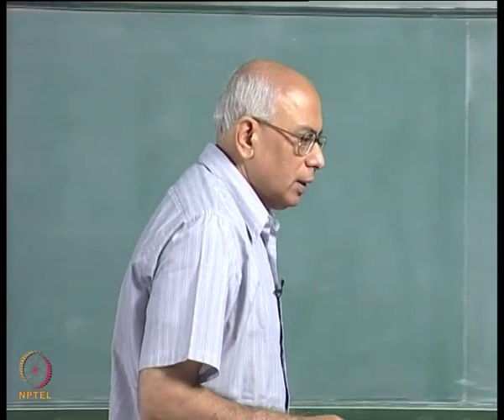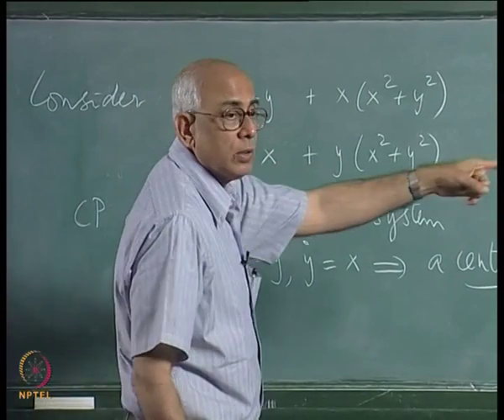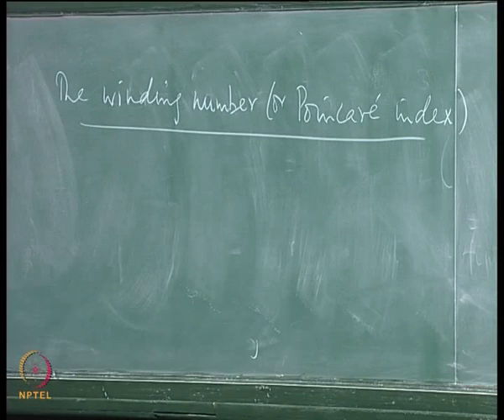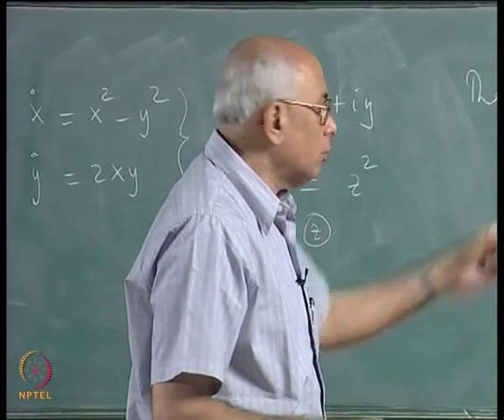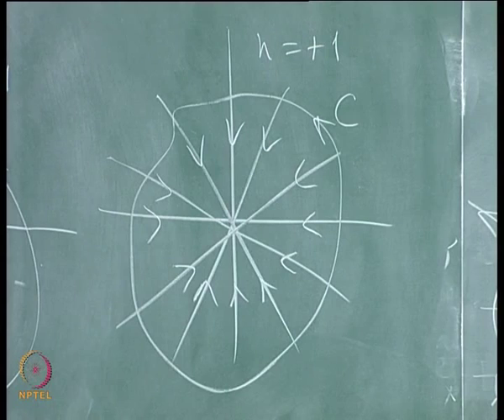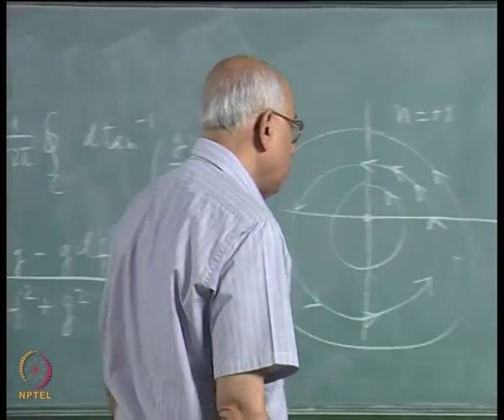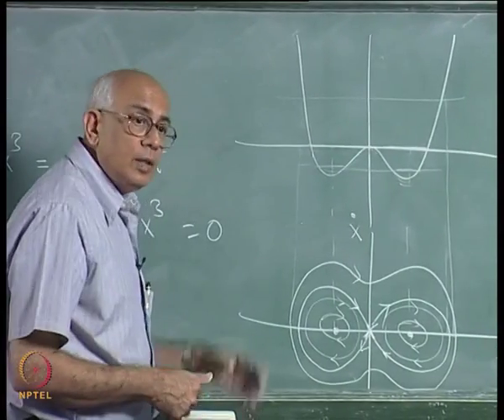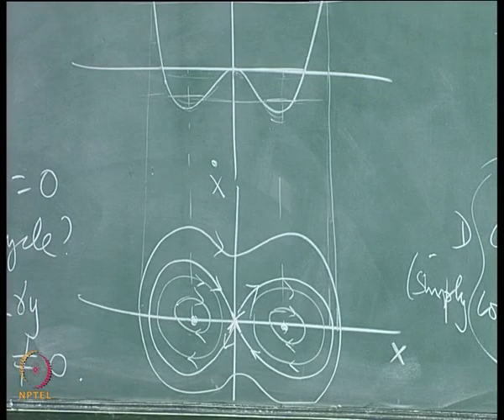Mod-01 Lec-12 Poincar´e index